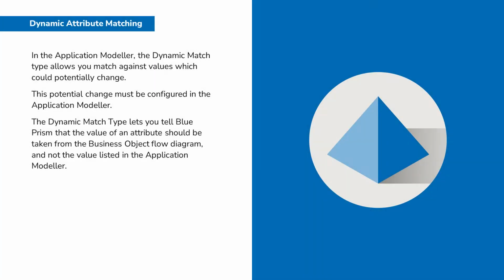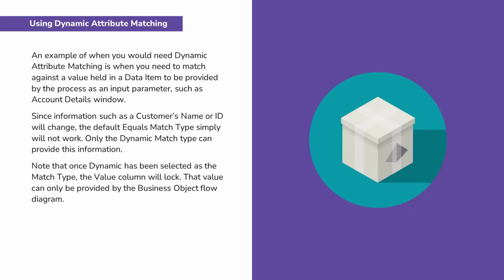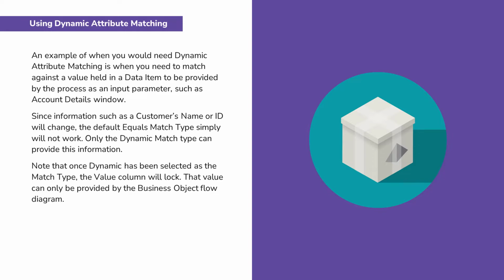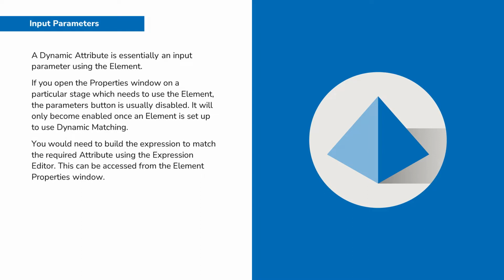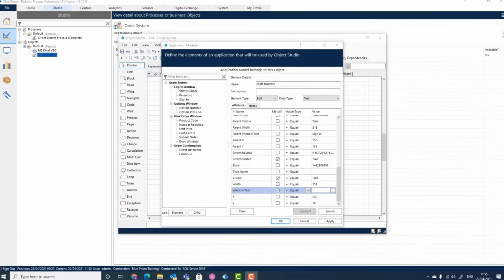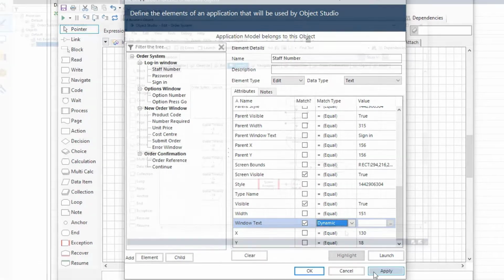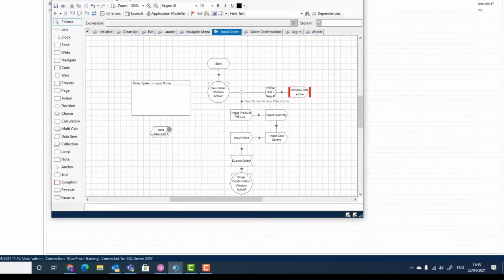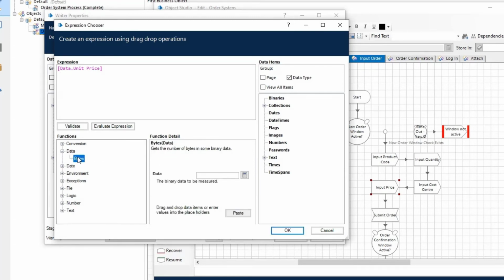How to Use the Dynamic Attribute Match Type in SS&C Blue Prism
This video explains the steps required to use Dynamic Match Types within a Blue Prism®️  Process.